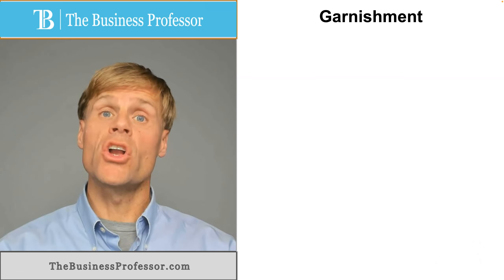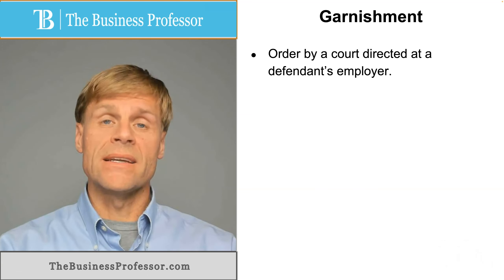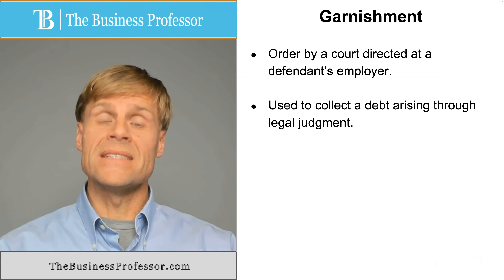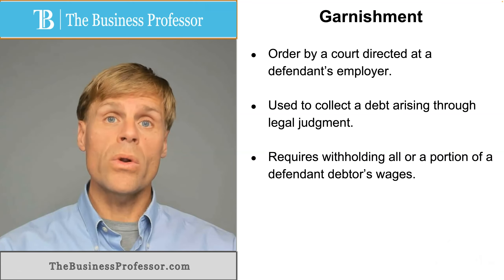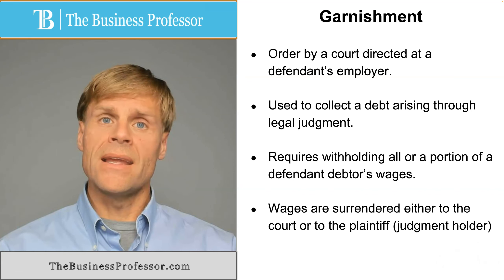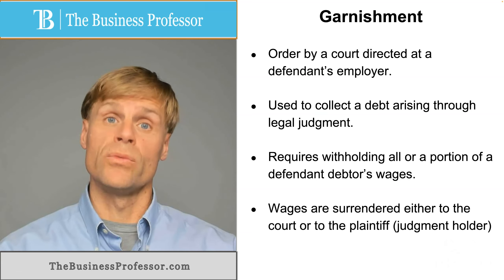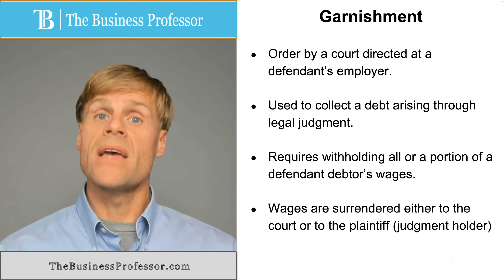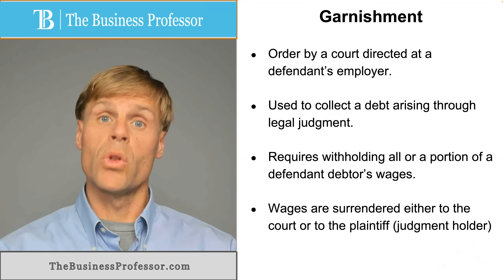Garnishment (Legal)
What is the Garnishment of wages of a debtor after a civil judgment.